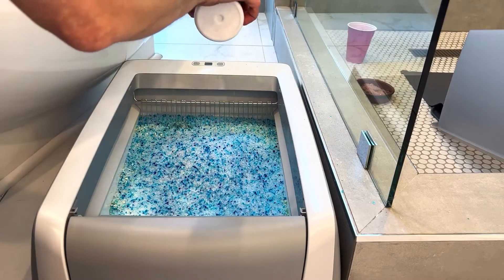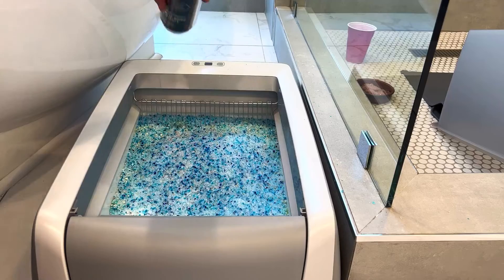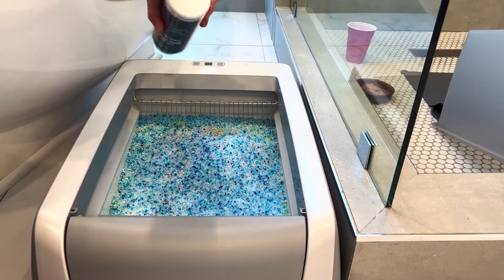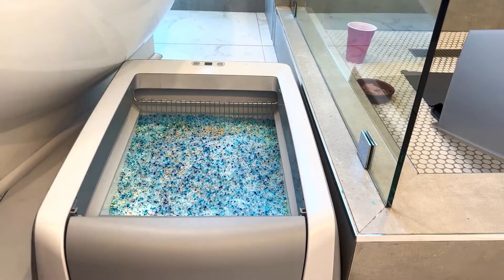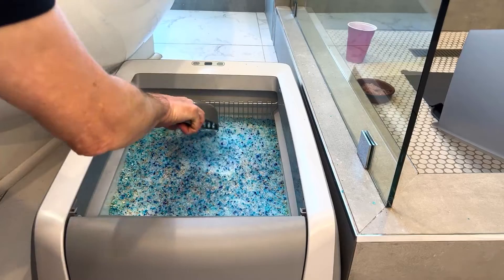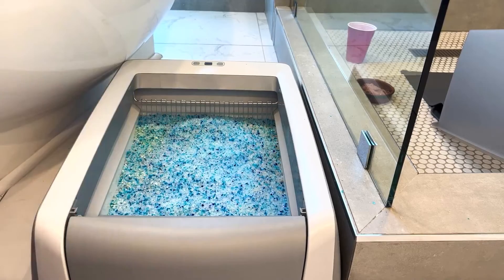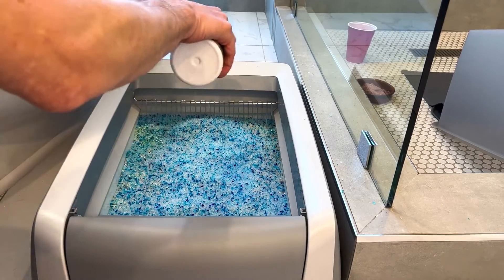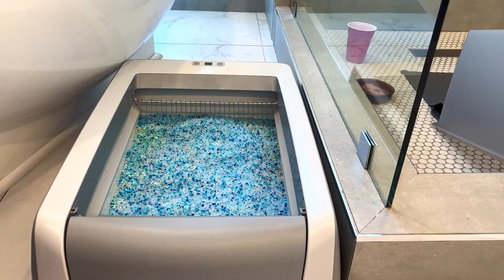Litter Box Smell Remover That Actually Works!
I've got two cats, and I keep my litter box in the bathroom. Rocco & Roxie is the only thing I've found that actually eliminates the small. It doesn't just mask it.

Rocco & Roxie Litter Box Odor Eliminator